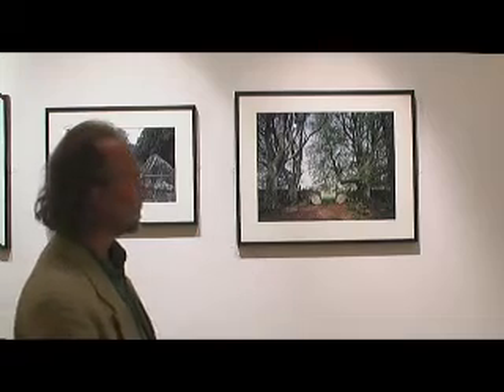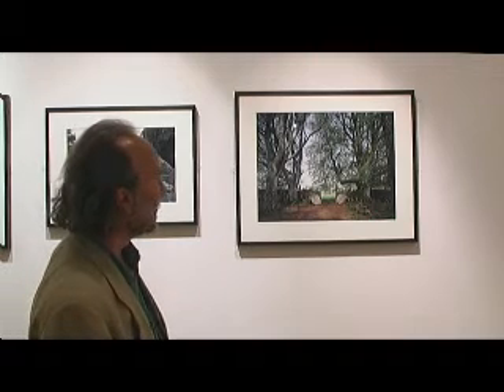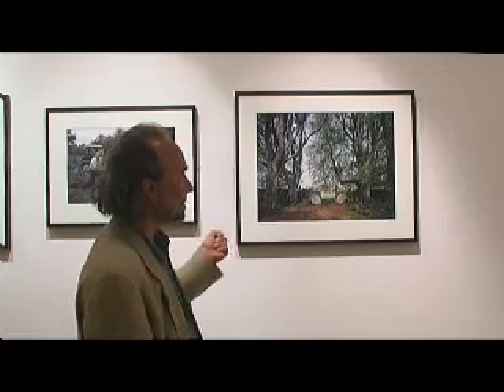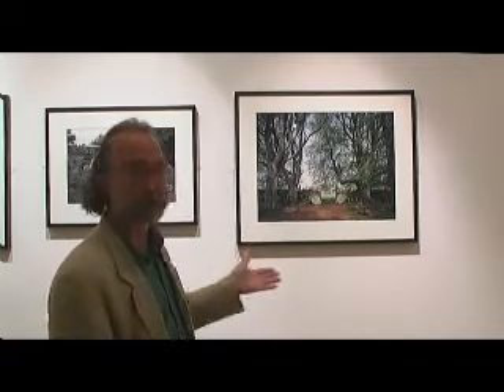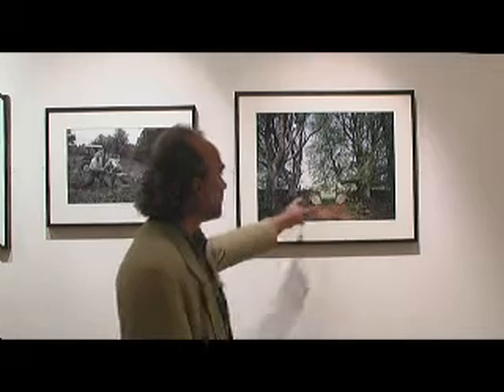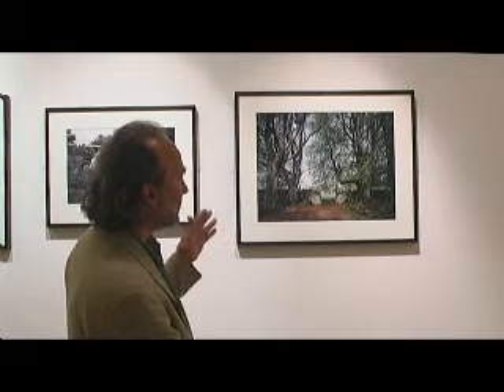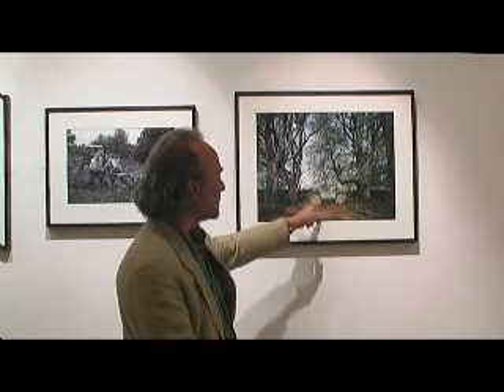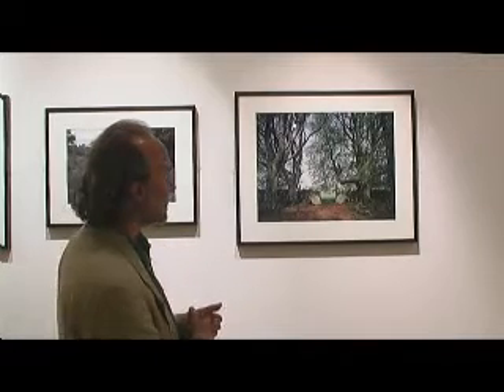Peter Randall-Page Granite Song 3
Peter Randall-Page talks about the Granite Song project at an exhibition of the Chris Chapman's photographs of the local distinctiveness project